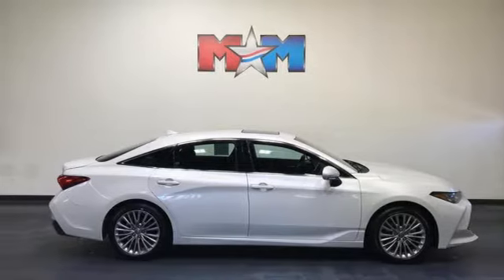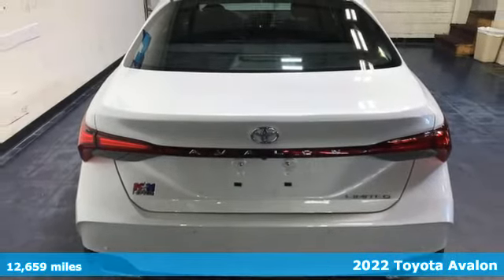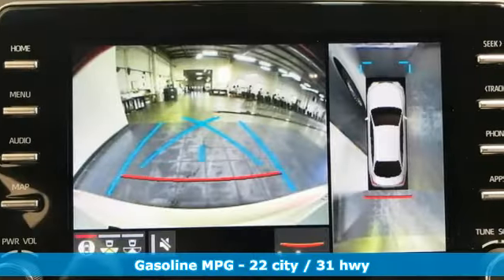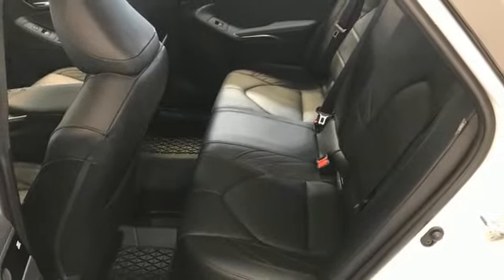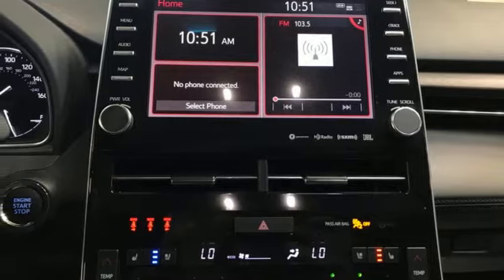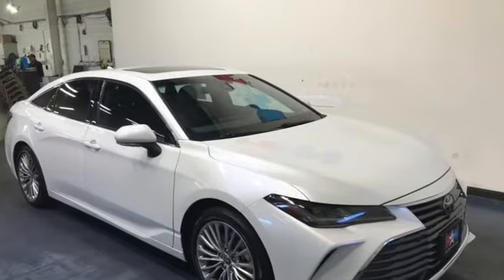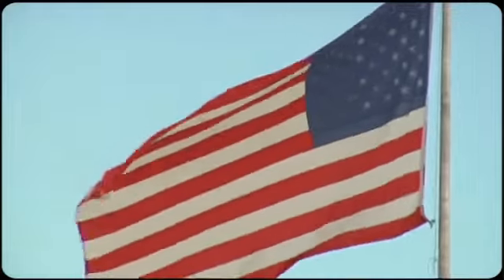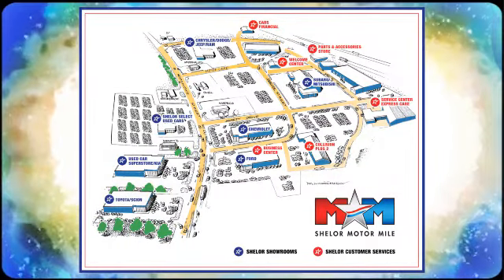Used 2022 Toyota Avalon Christiansburg VA Blacksburg, VA KA230101A - SOLD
Year: 2022
Make: Toyota
Model: Avalon
Trim: 4dr Car
Engine: 3.5L V6 Cylinder Engine
Transmission: 8-Speed A/T
Color: Wind Chill Pearl
Interior: Black
Mileage: 12659
Stock #: KA230101A
VIN: 4T1DZ1FB0NU081650
Nice, LOW MILES - 12,659! FUEL EFFICIENT 31 MPG Hwy/22 MPG City!